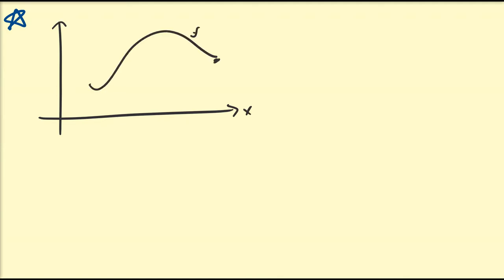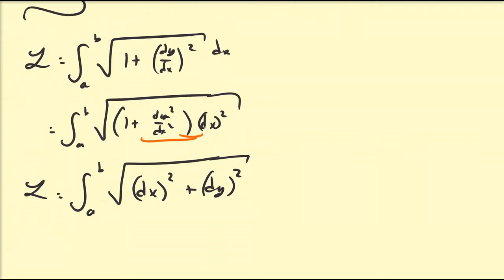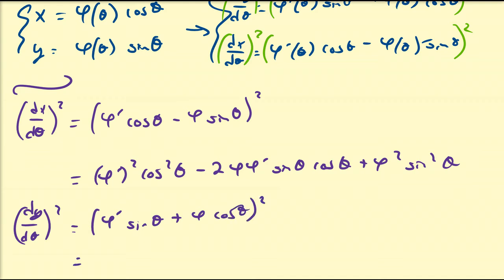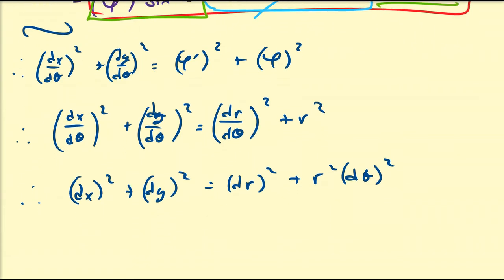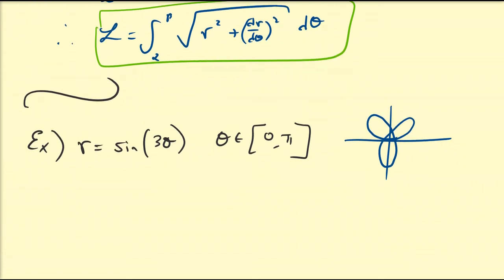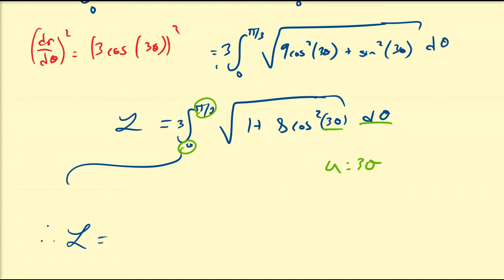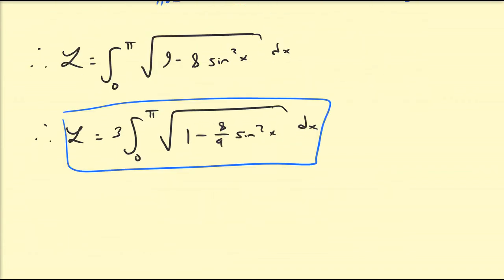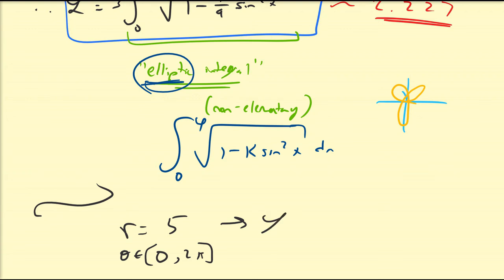(SCx30b) Arclength of Polar Curves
In this video, we derive the equation to find the arc-length of polar curves and work through an example to find the arc length of a 3-petal curve. We also briefly introduce elliptic integrals and non-elementary primitives.